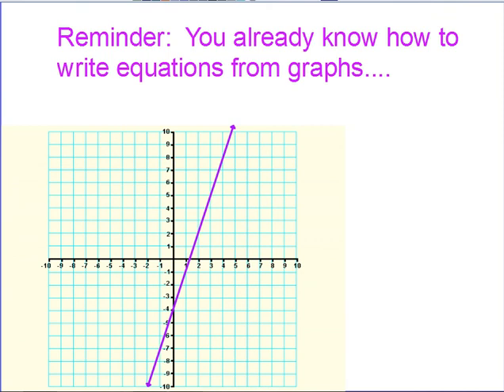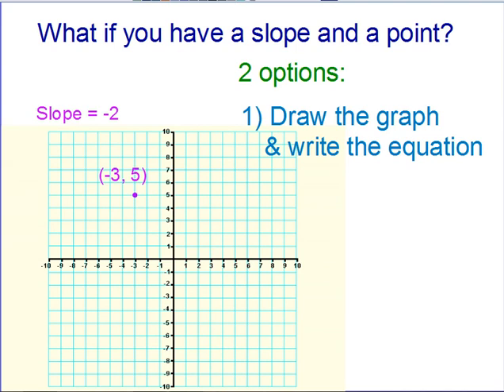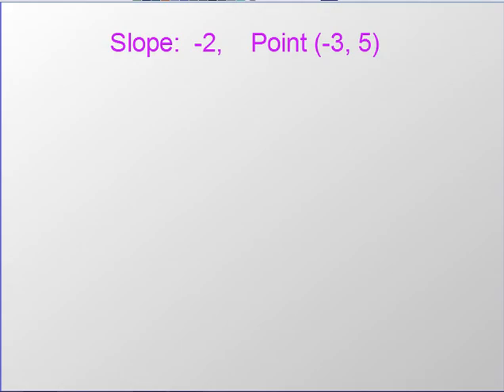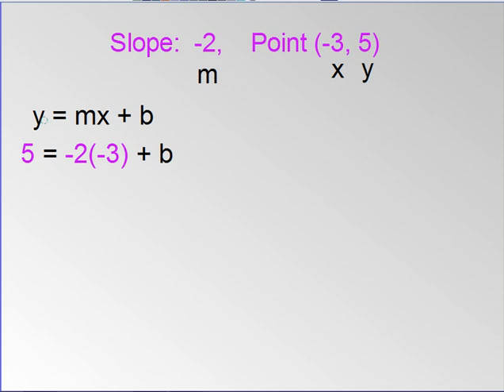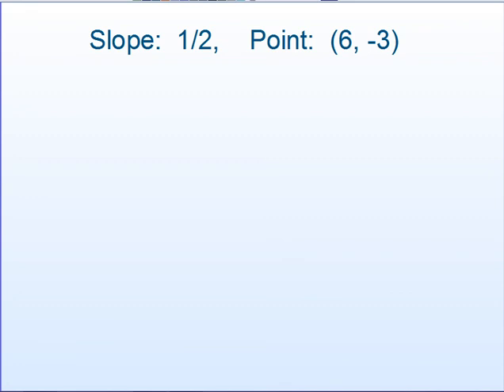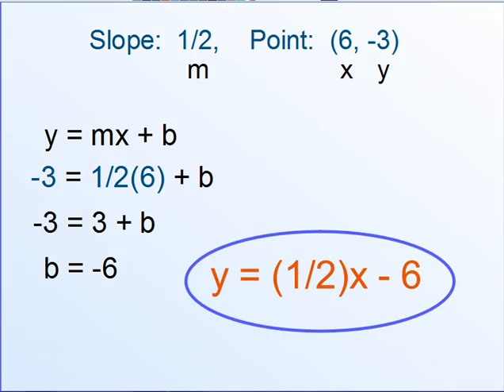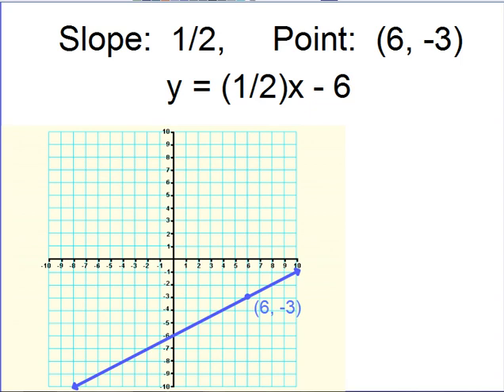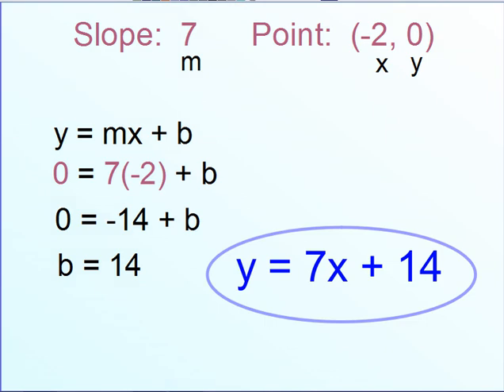Writing Equations from Slope and Point